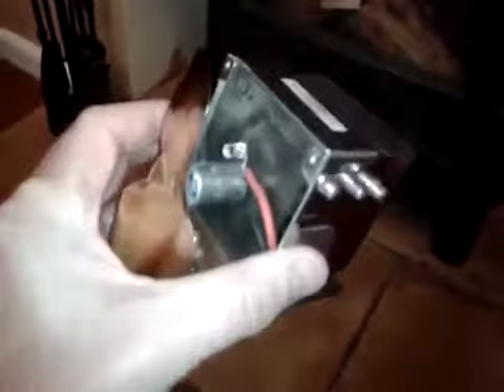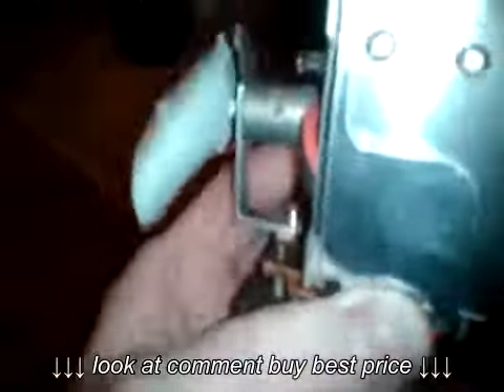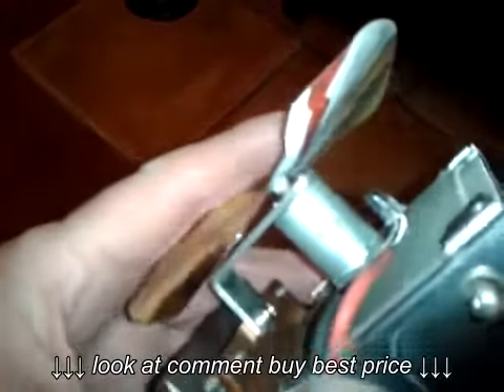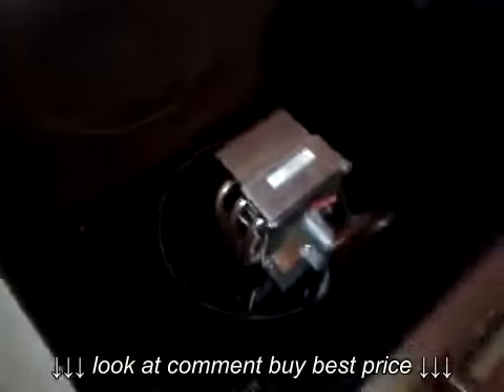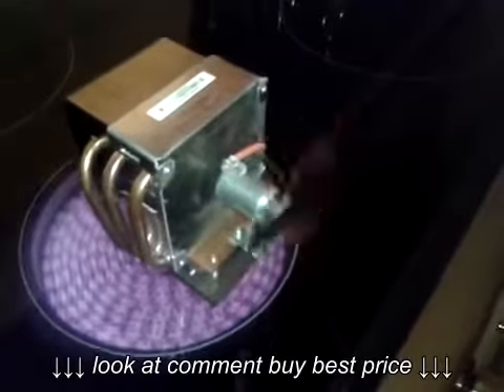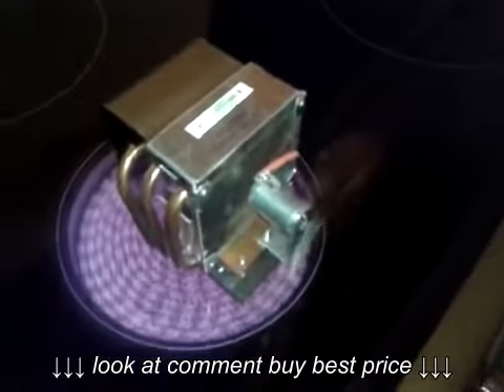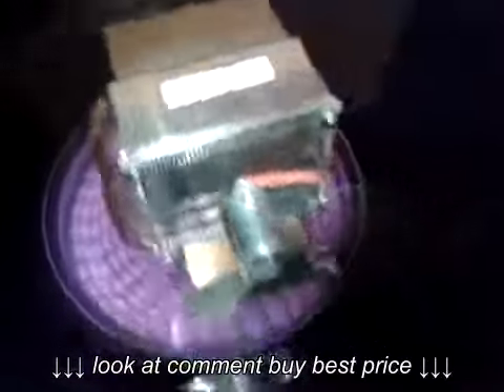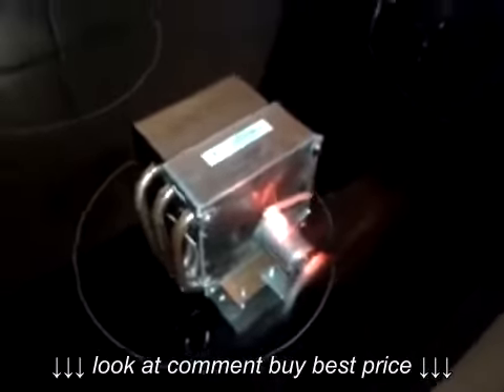DIY Eco Fan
DIY Eco Fan, DIY Eco Fan